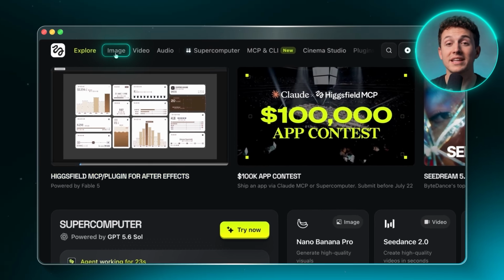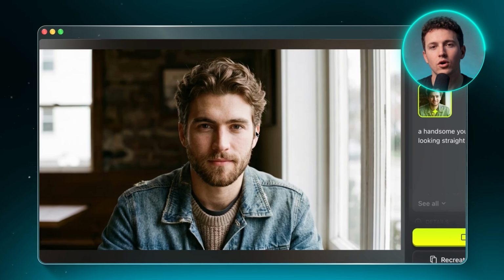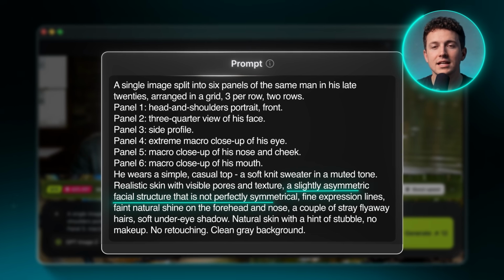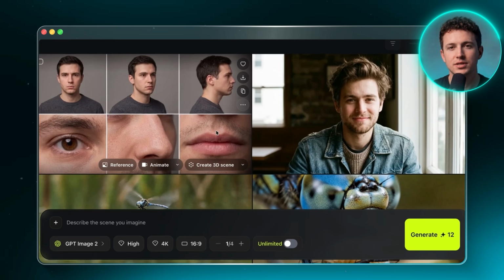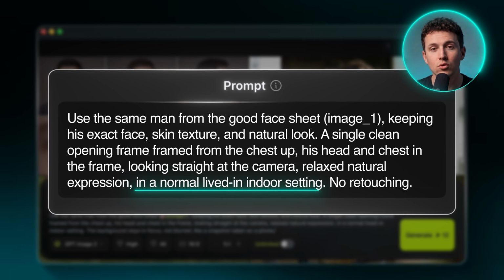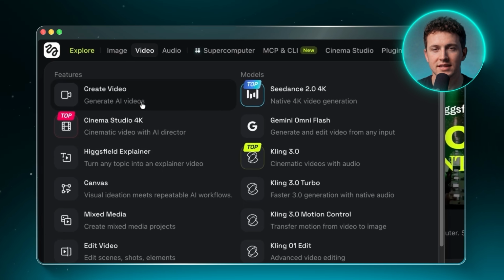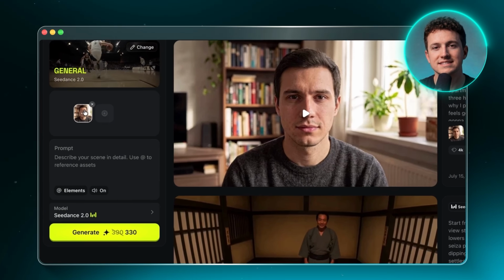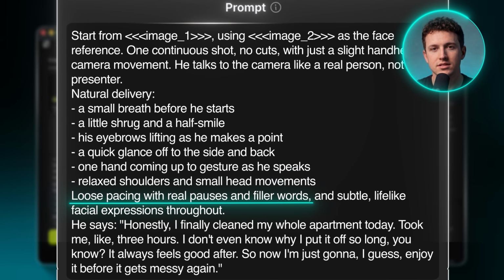How to Make Highly Realistic Faces in AI Videos (Full Guide)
In this video, I show how to create realistic AI faces that stay consistent across images and videos using Higgsfield, GPT Image 2, and Seedance 2.0. You'll learn how to build a high-detail reference sheet, generate consistent start frames, avoid the common mistakes that make AI faces look fake, and animate natural performances with realistic expressions, lip sync, and movement.